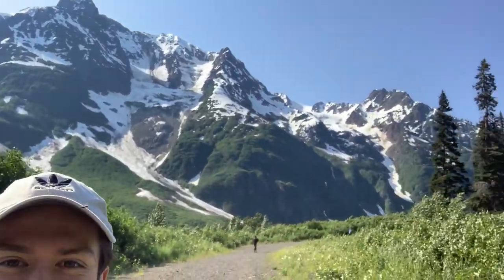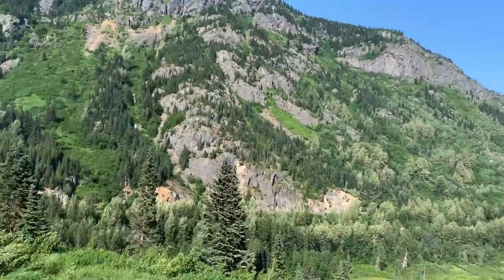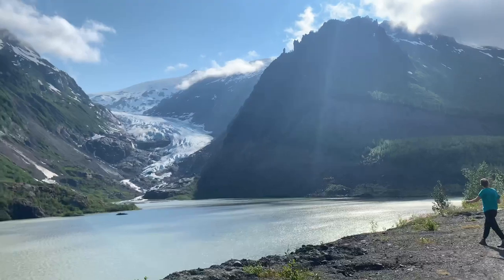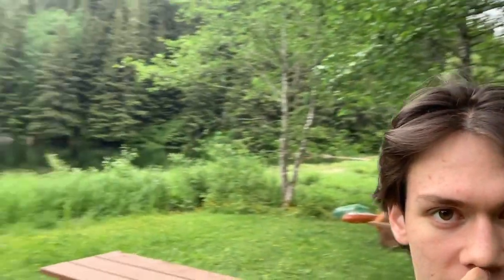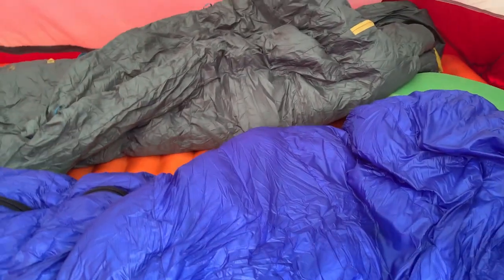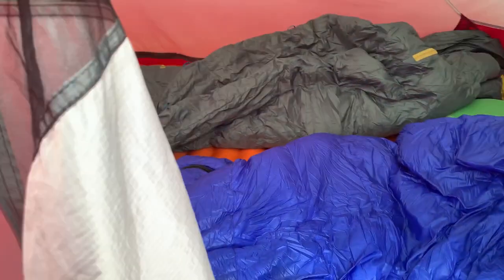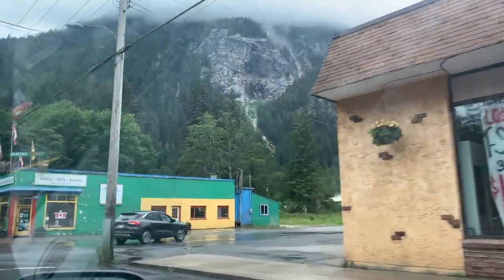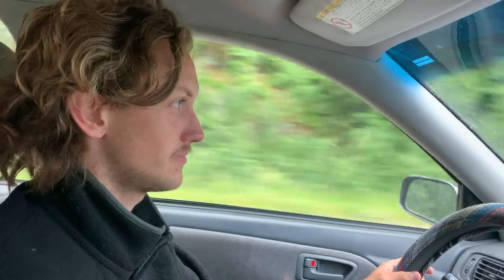Terrace part 2 l The Trek North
In this next installment of Monkey Men, we are joined by 3 new monkeys. The gang sees some incredible sights as they head north towards Stewart.

0:00 Intro
1:55 Bear Glacier Mountain
2:39 Clements Lake
3:34 Drone Footage
4:32 Campsite Shenanigans
8:38 Next Morning
9:03 Stewart